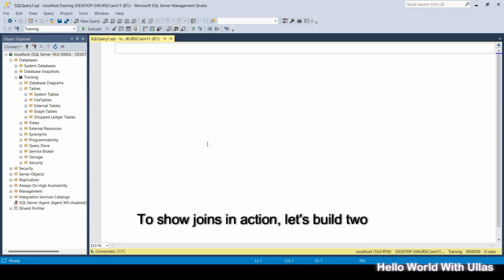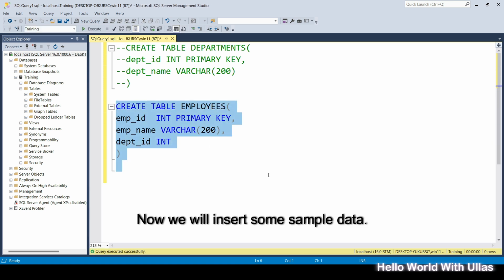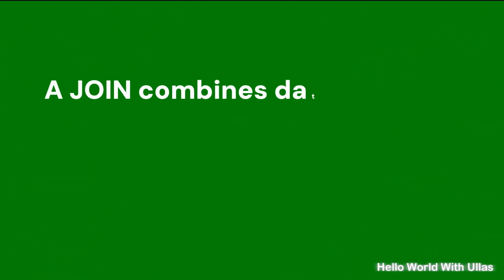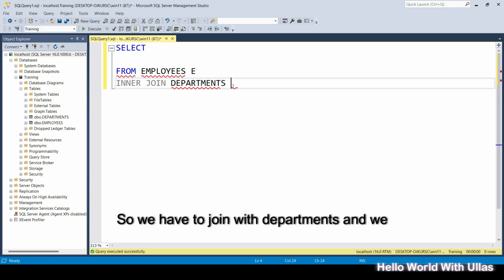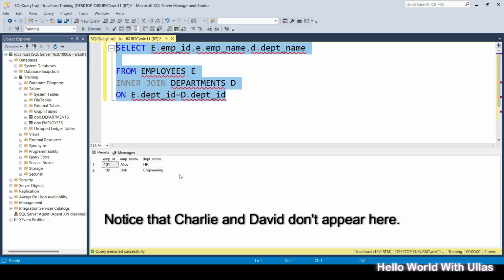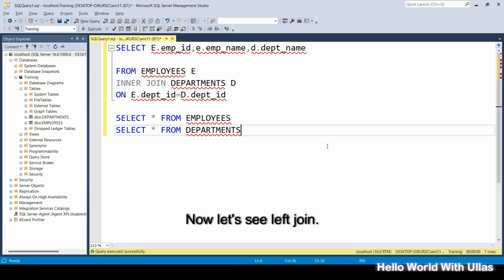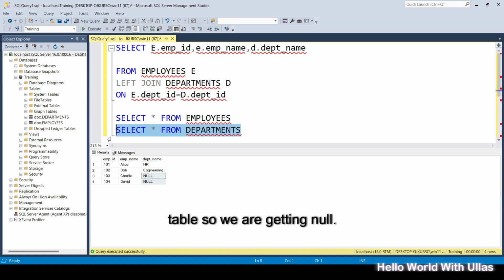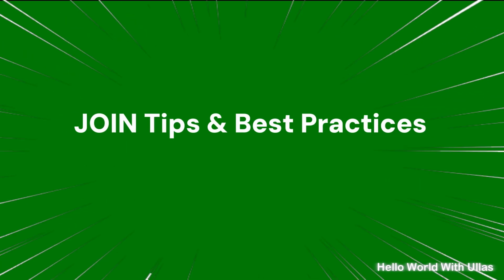Mastering SQL | Episode 15:INNER & LEFT JOIN Explained with Real Examples